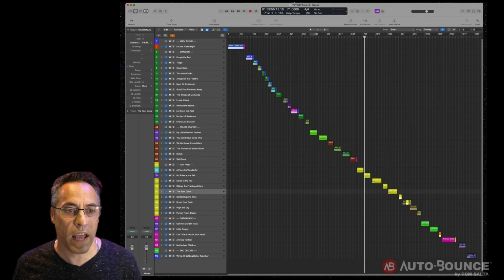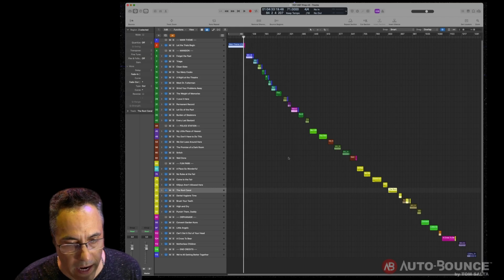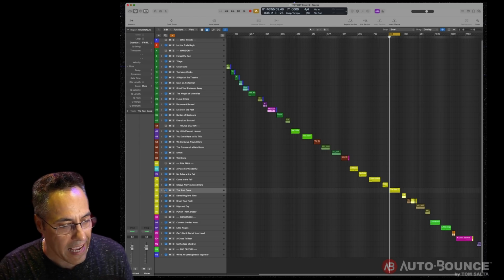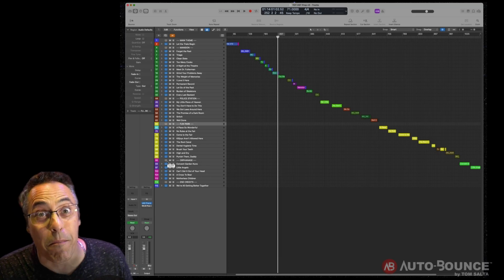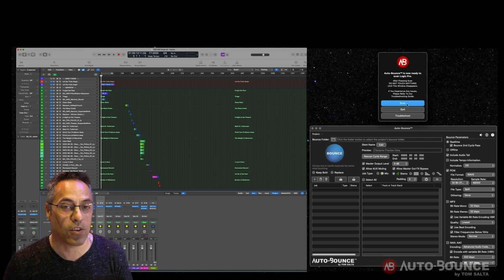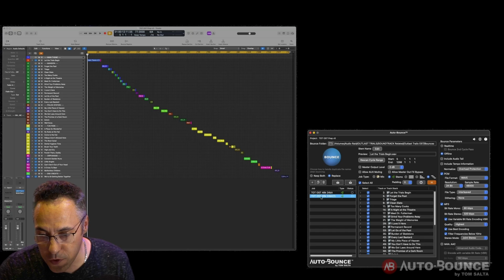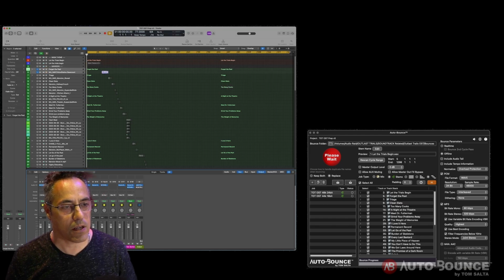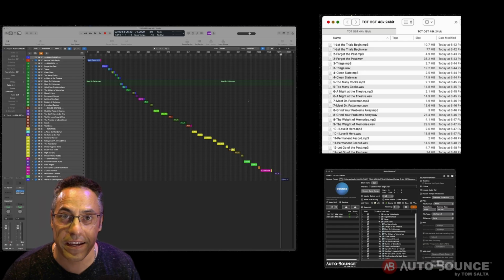🎶 Turn Logic Pro into a Post-Production Powerhouse with Auto-Bounce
Save countless hours in post-production with Auto-Bounce, the world’s leading automation tool for Logic Pro. Whether you’re mastering albums, preparing game soundtracks, or exporting cutdowns, Auto-Bounce gives you your time back while ensuring perfect, consistent exports every time.

In this video, Auto-Bounce co-creator Tom Salta demonstrates how to transform Logic Pro into a post-production powerhouse — walking through his workflow on The Outlast Trials soundtrack and showing how Auto-Bounce automates what used to take hours of manual bouncing.

 • How to use Logic Pro for professional post-production workflows
 • Preparing and mastering multiple tracks for albums or soundtracks
 • Techniques for combining, layering, and arranging tracks in Logic
 • How to name and organize track stacks for automated exports
 • Step-by-step demonstration of Auto-Bounce’s Variable Start & End Mode
 • Creating multiple export sets (48k/24-bit, 44.1k/16-bit, MP3s) automatically
 • How Auto-Bounce saves hours of work in post-production projects

⏱ 𝗖𝗵𝗮𝗽𝘁𝗲𝗿𝘀

00:00 Intro – Logic Pro for post-production
00:10 Using Logic Pro beyond music composition
00:47 The Outlast Trials soundtrack mastering project
01:45 Preparing the first track (Main Theme)
02:44 Naming conventions and track stacks
03:10 Combining tracks linearly (e.g., Root Canal)
04:28 Combining tracks vertically (layered cues)
05:39 Assembling and naming soundtrack track stacks
06:40 Why manual exporting is slow and error-prone
07:29 Enter Auto-Bounce – setup and scan
08:30 Auto-Bounce displays only tracks ready to export
09:00 Bounce parameters, folder naming, job setup
09:38 Variable Start & End Mode explained
10:12 Creating multiple export jobs (48k/24-bit & 44.1k/16-bit)
10:37 Naming convention editor (sequence numbers + names)
11:19 Auto-Bounce runs exports automatically
12:38 Results – full soundtrack exported in two formats
13:24 Time saved – Auto-Bounce returns an hour of life
13:39 Closing thoughts & subscribe

🔗 𝗛𝗲𝗹𝗽𝗳𝘂𝗹 𝗟𝗶𝗻𝗸𝘀